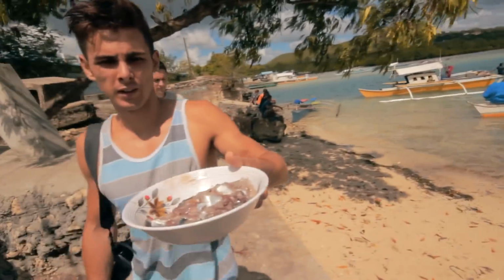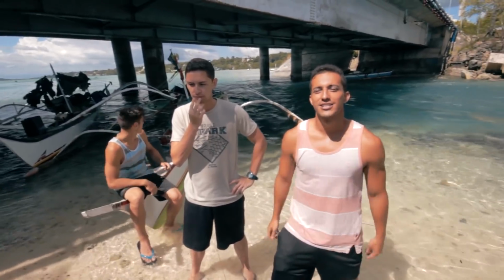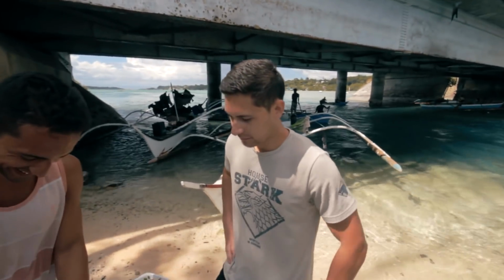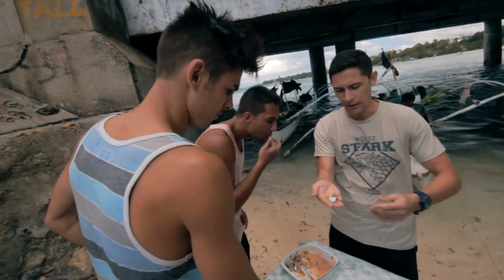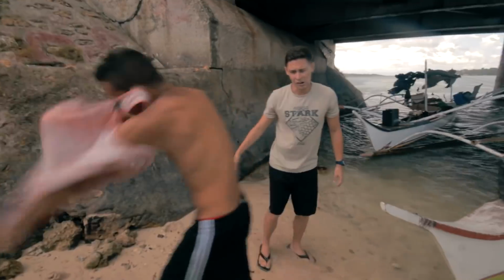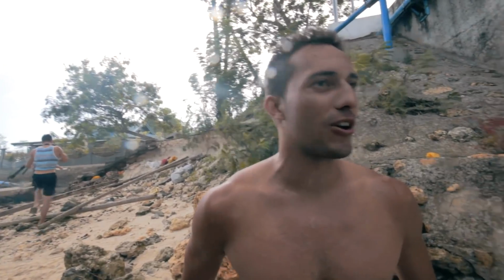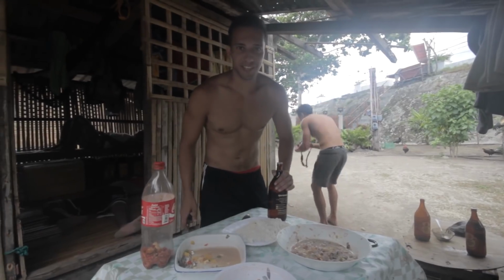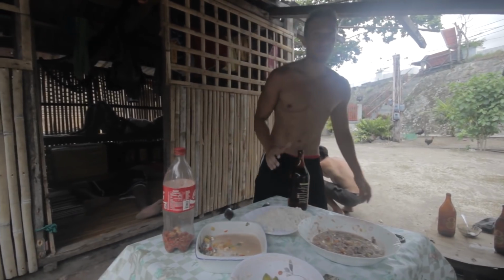We ate raw fish in the Philippines - Kinilaw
This project series was produced and shot by Charlie sutcliffe, Michael Mcdonnell , Brian Wilson and Daniel Marsh.